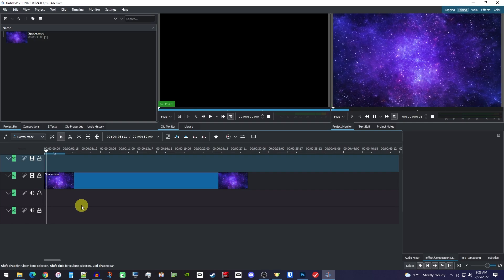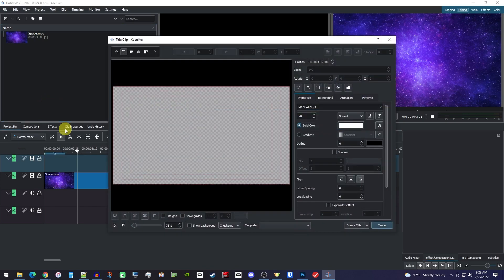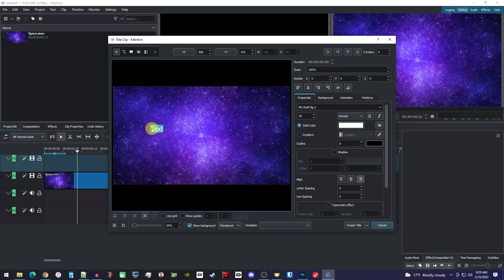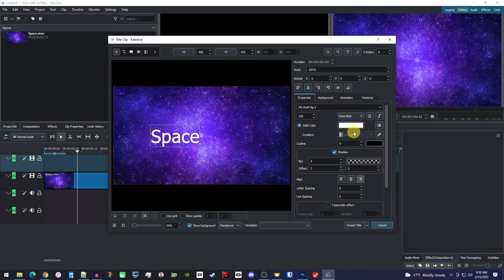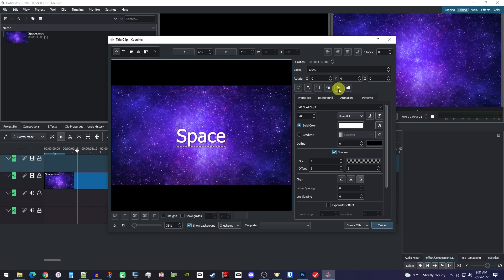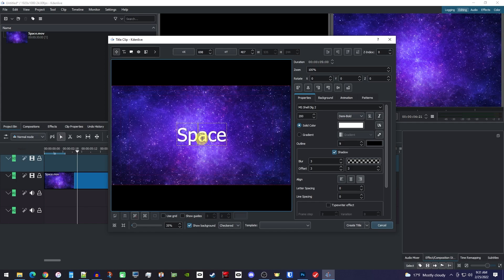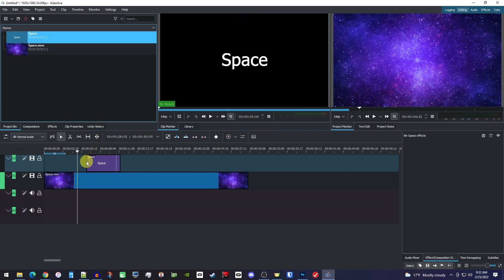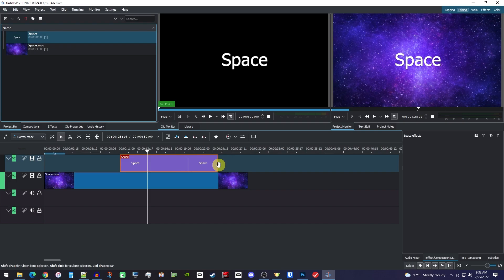How to Add Text To Video | Kdenlive Tutorial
A tutorial on how to add text to video in KdenLive.